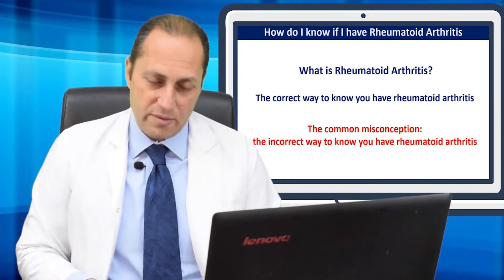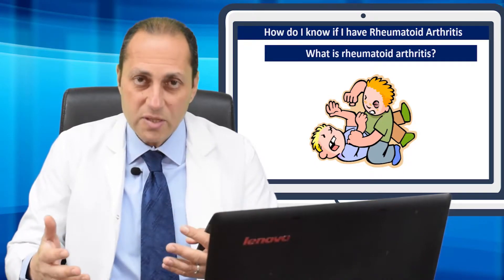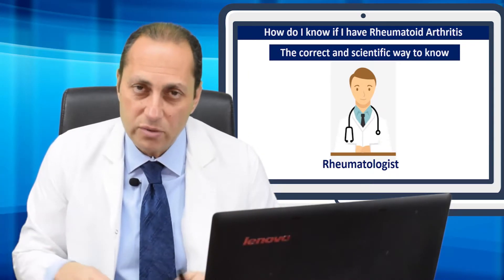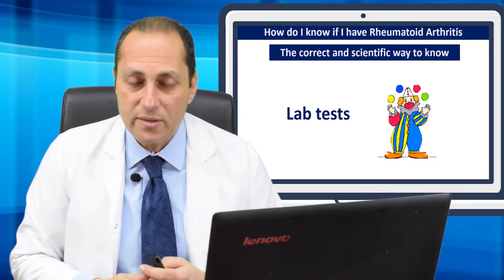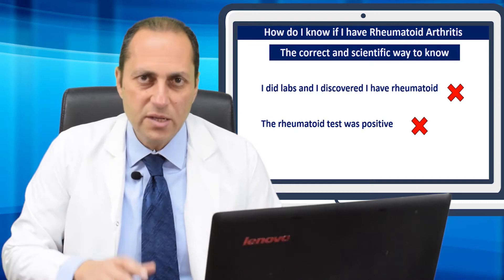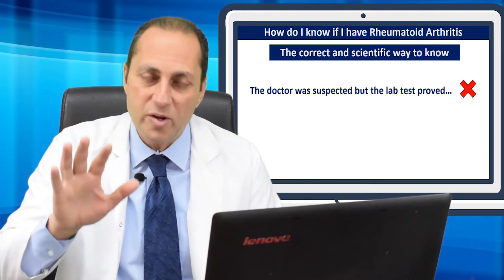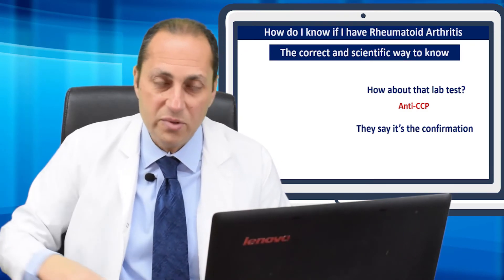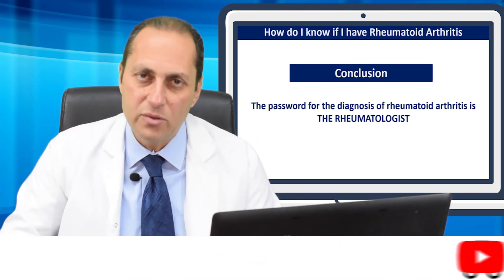How do I know if I have Rheumatoid Arthritis. Dr. Hatem Eleishi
In this video, "How do I know if I have Rheumatoid Arthritis", professor Hatem Eleishi explains the most important criteria that would make the diagnosis of rheumatoid arthritis. Some patients believe that lab tests, like rheumatoid factor or anti-CCP antibody are the most important. That is not true. The most important are the symptoms of the patient, namely joint pain, joint swelling, morning stiffness and the distribution of the joints affected. Also the physical examination of the patient is important. Details of the history of the patient will always help to exclude other conditions that might mimic rheumatoid arthritis like psoriatic arthritis for example and osteoarthritis in its more generalized forms.

This video is provided by Dr. Hatem Eleishi.
Dr. Hatem Eleishi is a professor of rheumatology at the faculty of medicine at Cairo university in Egypt. Dr. Hatem is dedicated to supporting patients with rheumatic disease through educational videos and articles about their diseases and also through medico-literary writings for moral support. Dr. Hatem works as a consultant rheumatologist in Egypt and in Saudi Arabia. He also runs a center for online rheumatology consultations (online arthritis consultations).